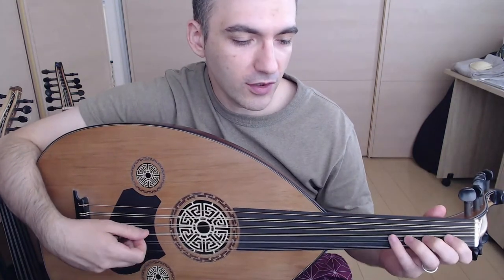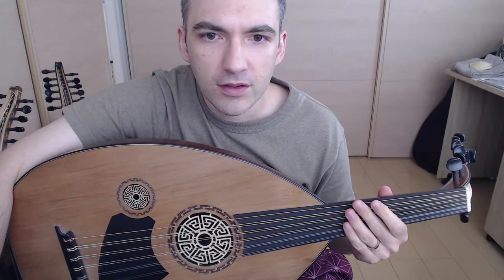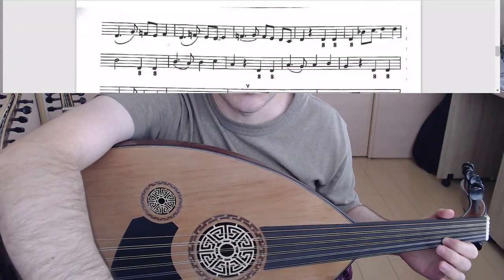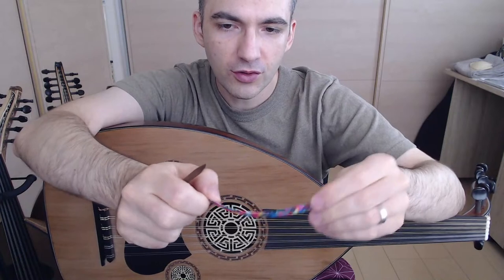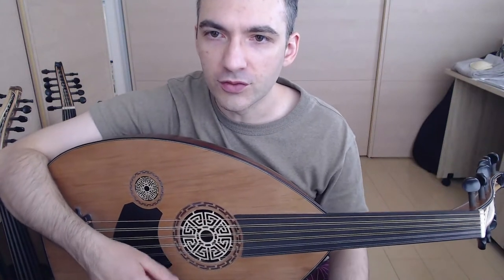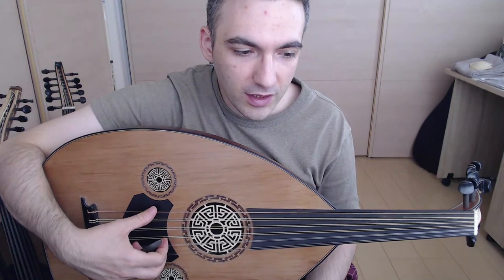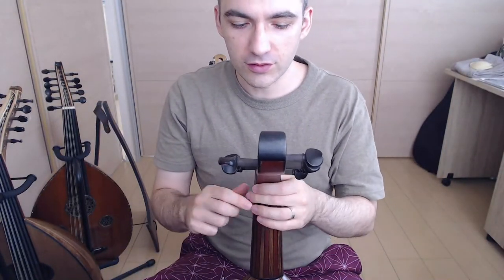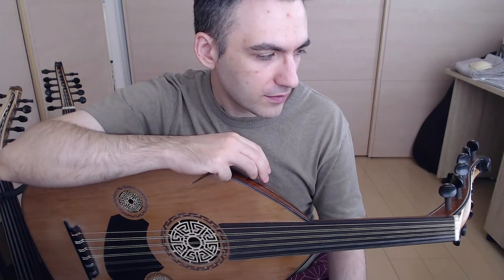Beginner Oud Lesson Live - Avaz-e Esfahan Part 2 - Persian Oud Music